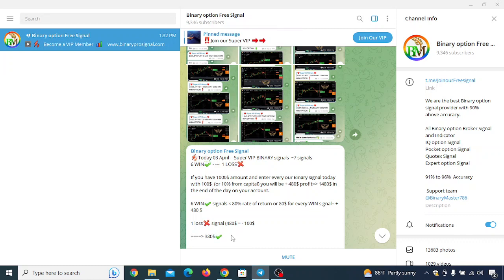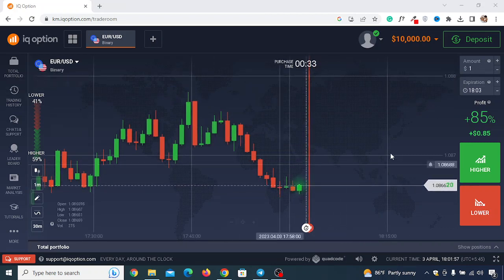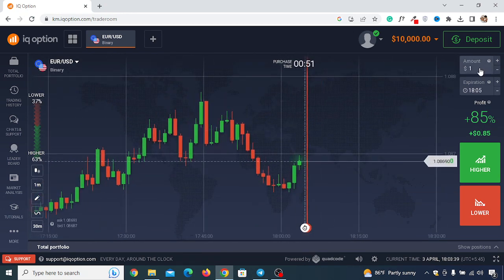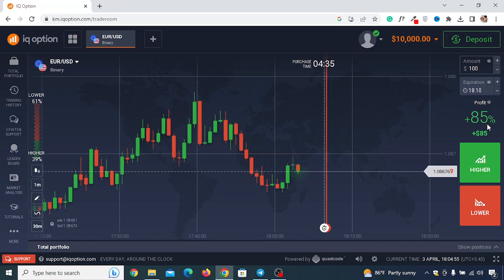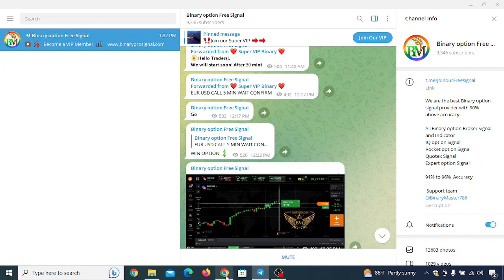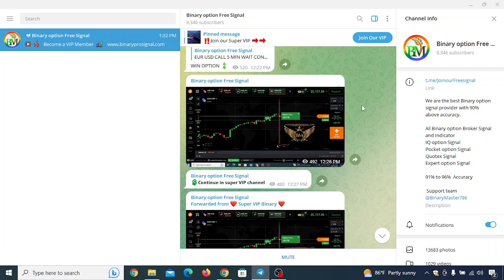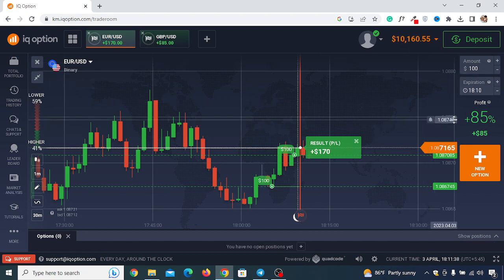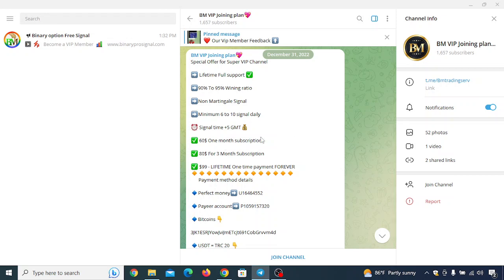How To Make Money By Investing Online